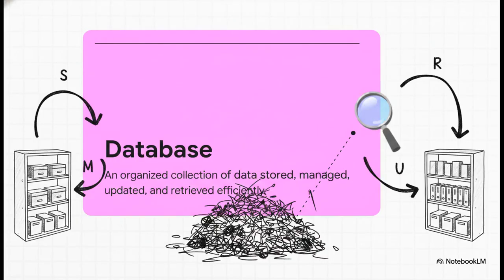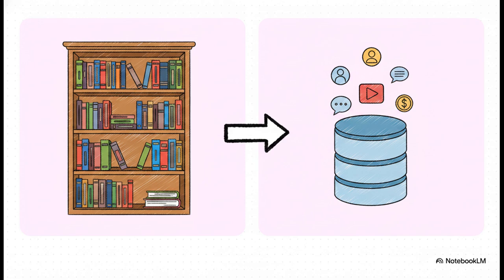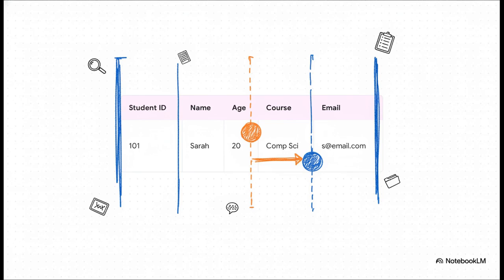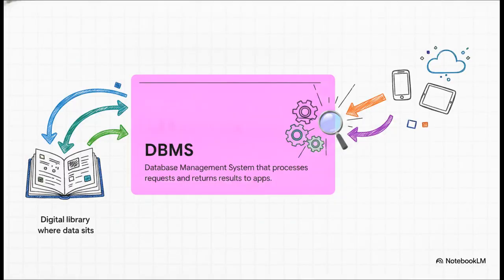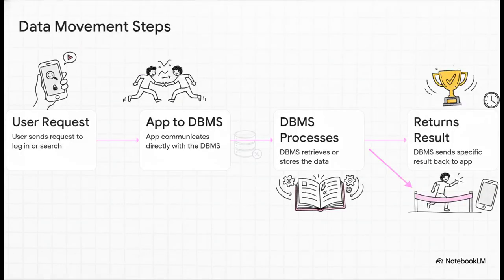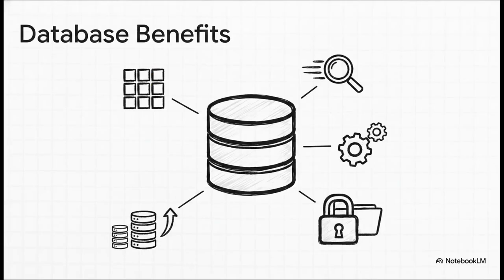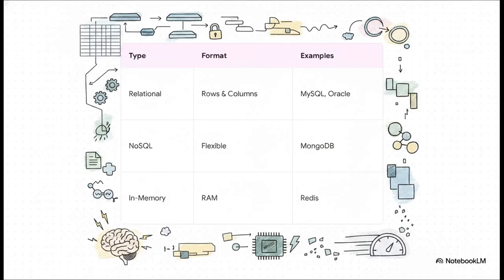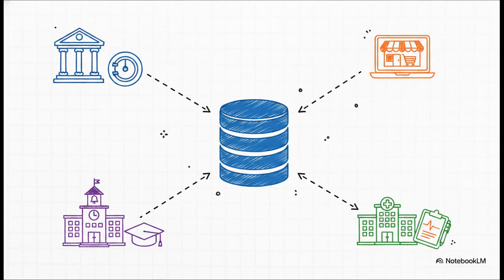What is a Database? Explained in 5 Minutes | Beginner's Guide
What is a Database and why is it important?

In this video, you'll learn the fundamentals of databases, how they work, different types of databases, and where they are used in real life.

Topics Covered:
✅ What is a Database?
✅ How Databases Work
✅ Database Management System (DBMS)
✅ Relational Databases
✅ NoSQL Databases
✅ In-Memory Databases
✅ Real-World Applications
✅ Benefits of Using Databases

Whether you're a student, aspiring developer, or tech enthusiast, this video will help you understand one of the most important concepts in computer science and software development.